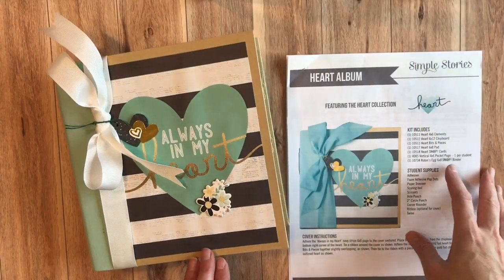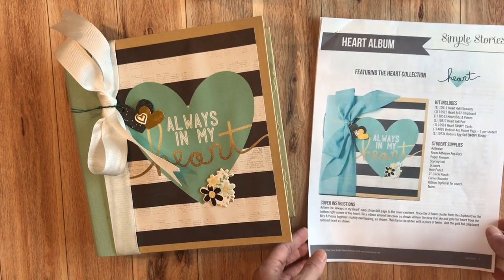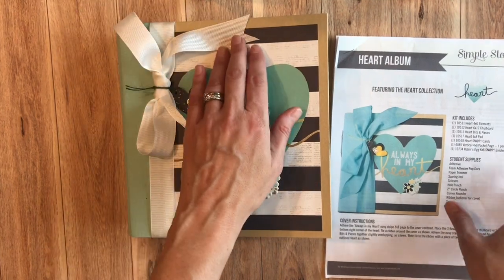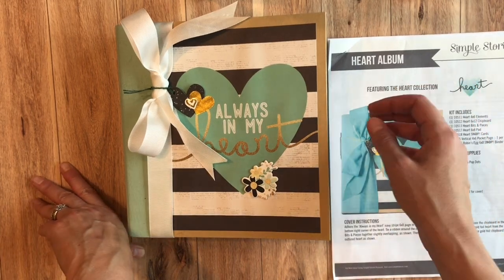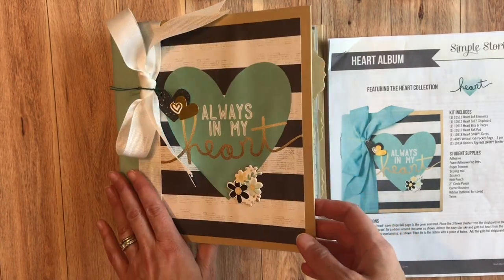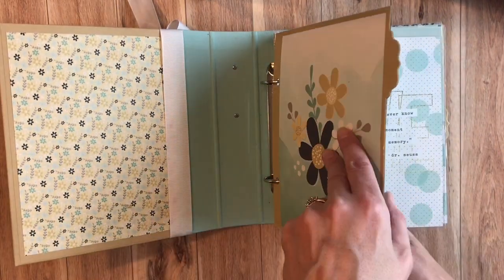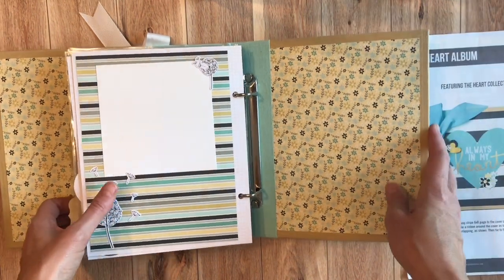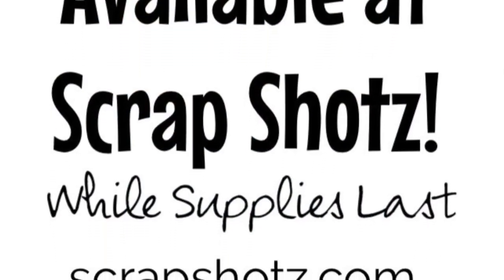Simple Stories Heart Binder Kit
I'm sharing a flip through of the Simple Stories Heart Binder Kit available at Scrap Shotz.